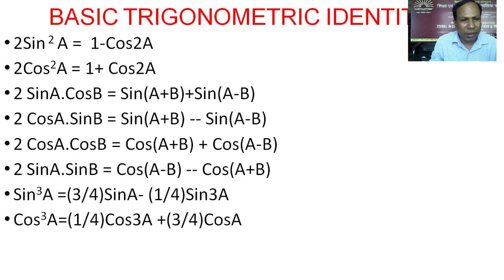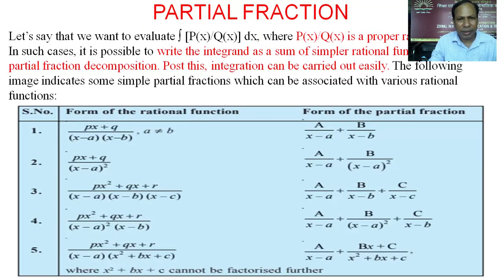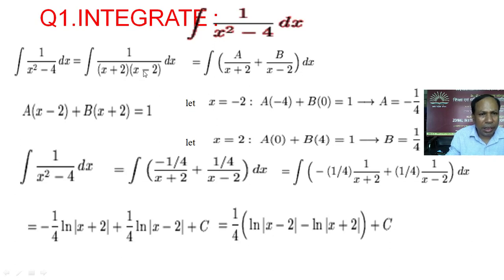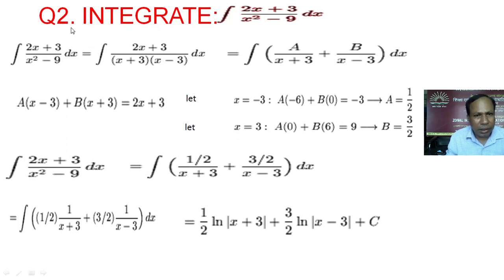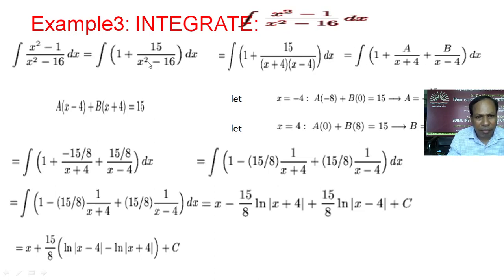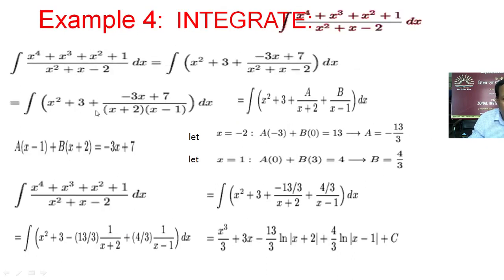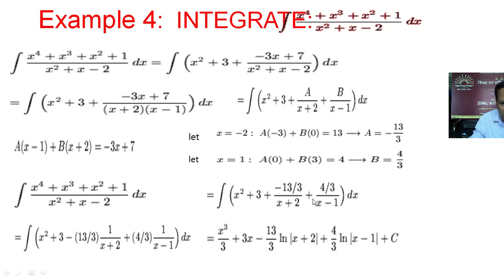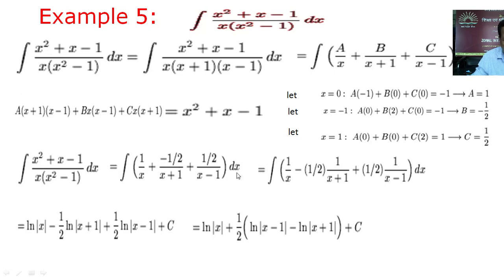INTEGRATION BY PARTIAL FRACTION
This video describes about the method of integrating a function by using Partial fraction